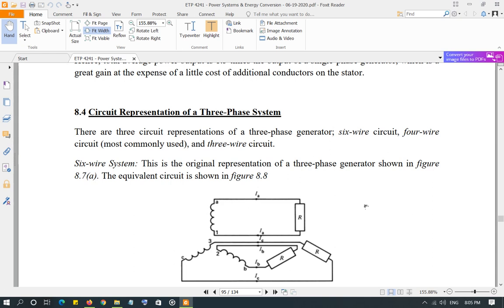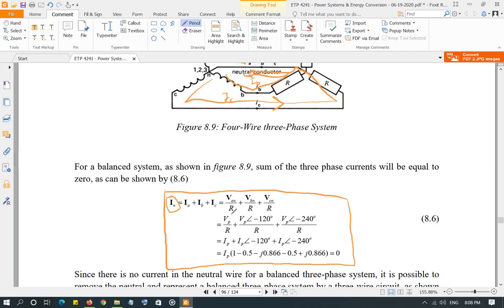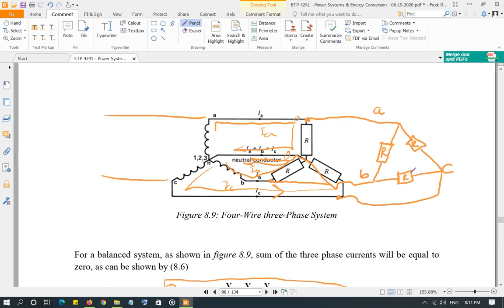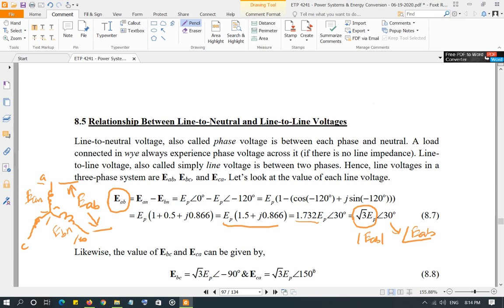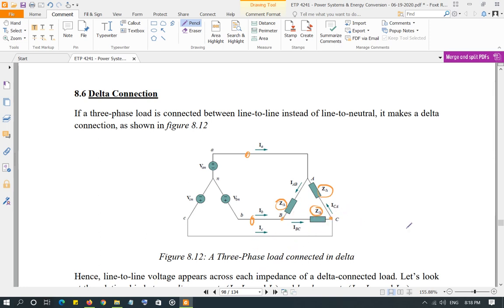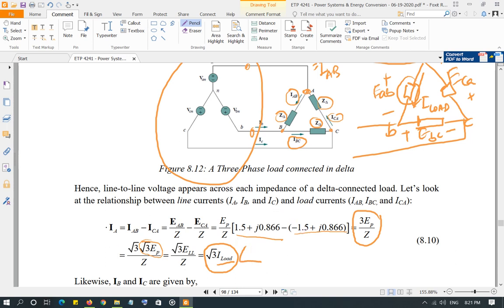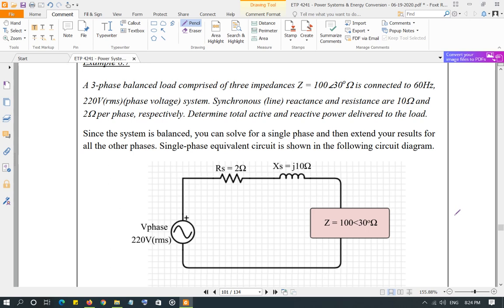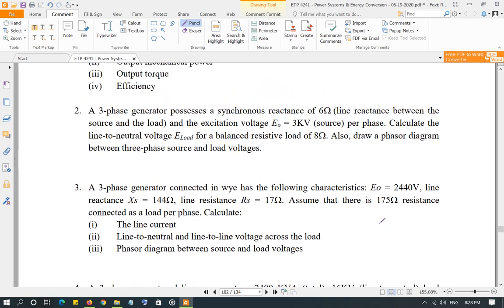Power Systems - Chapter 8 - Three Phase Circuits and Power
In this video, three-phase circuits, wye and delta connections, and 3-phase power are discussed,